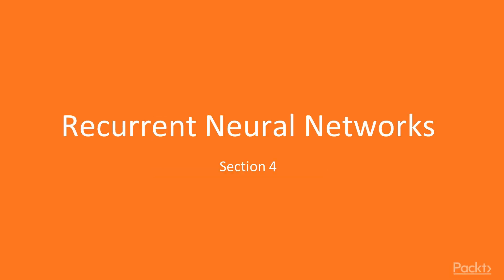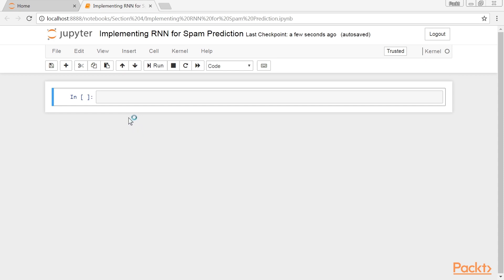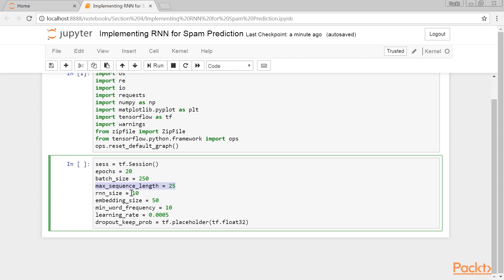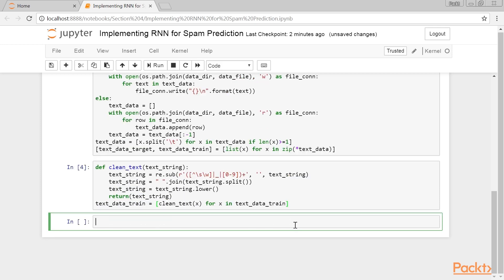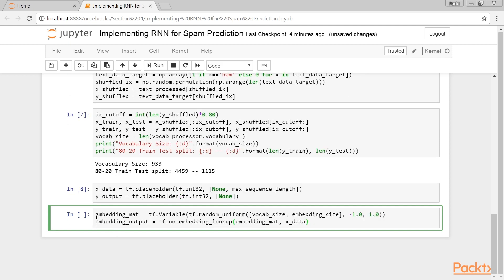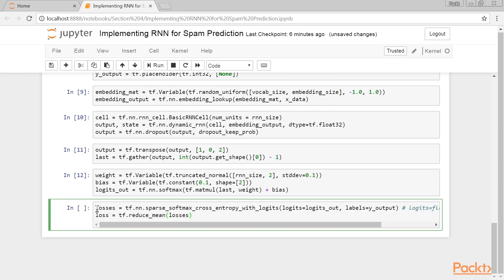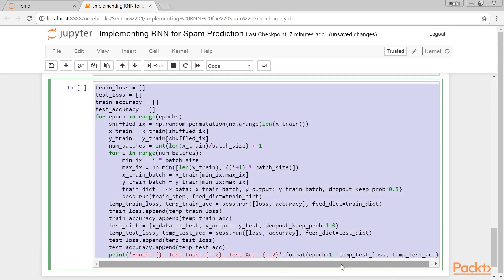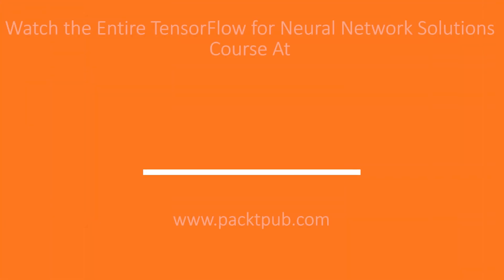TensorFlow for Neural Network Solutions: Implementing RNN for Spam Prediction|packtpub.com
This video tutorial has been taken from TensorFlow for Neural Network Solutions. You can learn more and buy the full video course